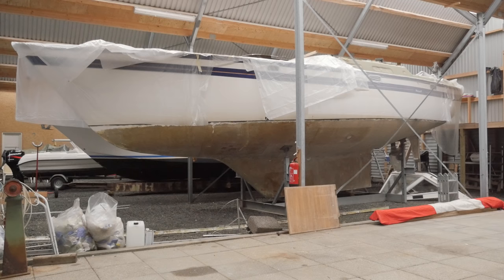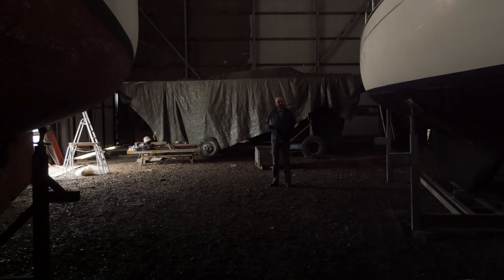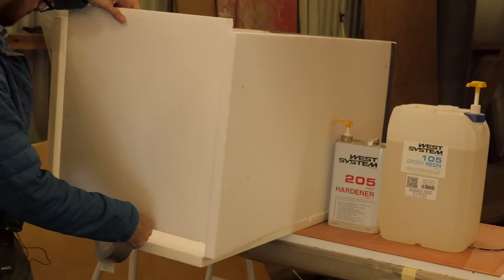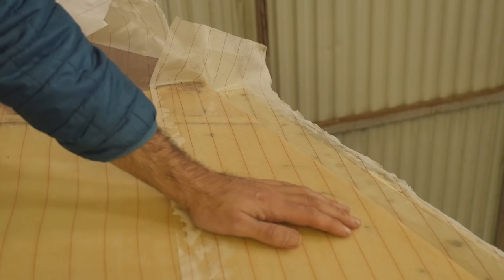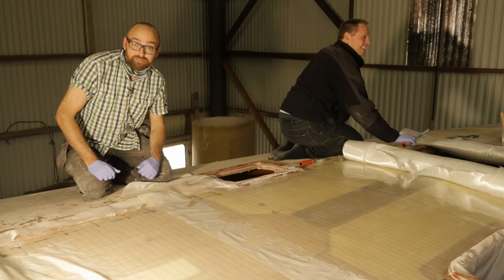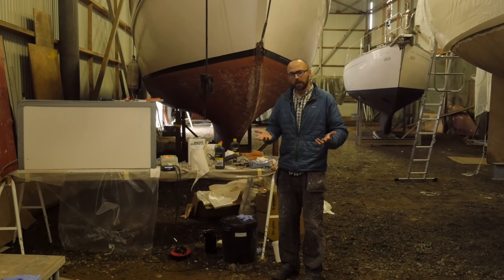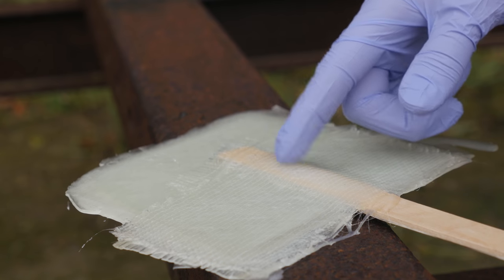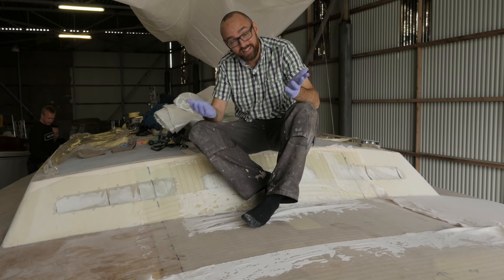Sail Life - New deck on a sailboat DIY style ⛵⛵⛵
*** Links ***